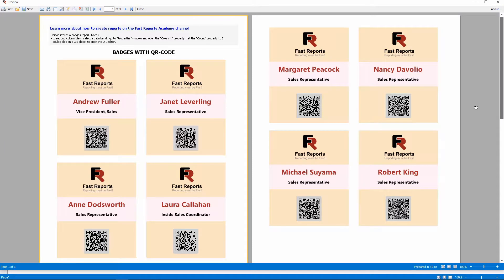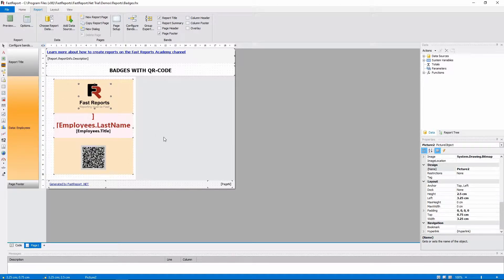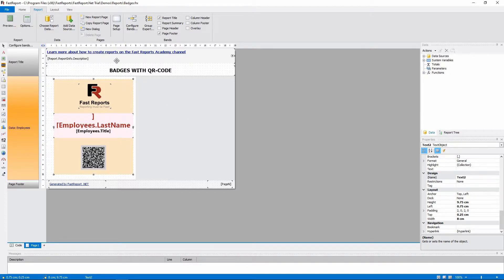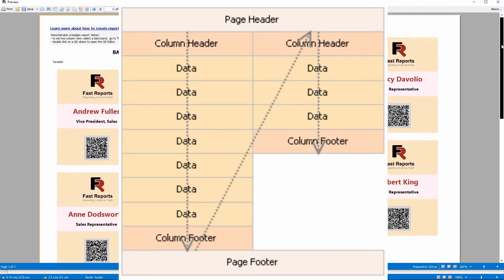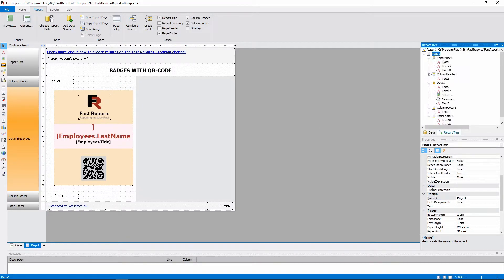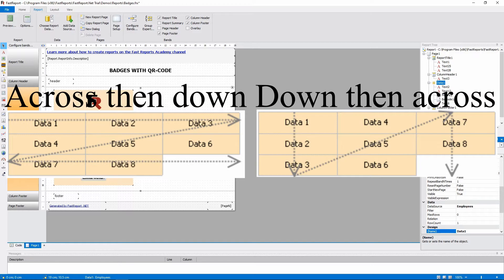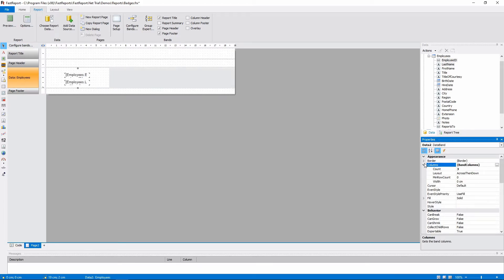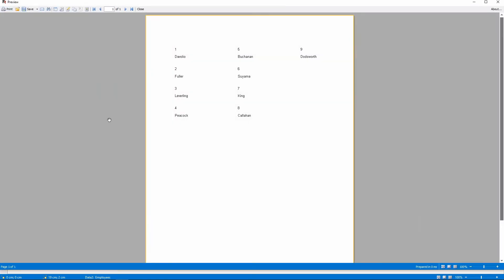FastReport .NET Demo: Multicolumn Report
This video demonstrates how you can use multiple columns in FastReport .NET